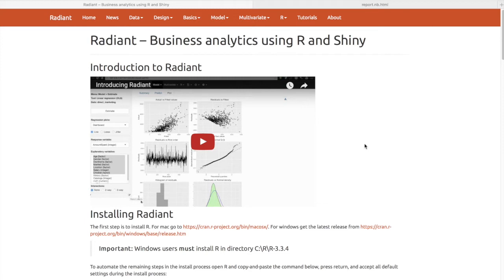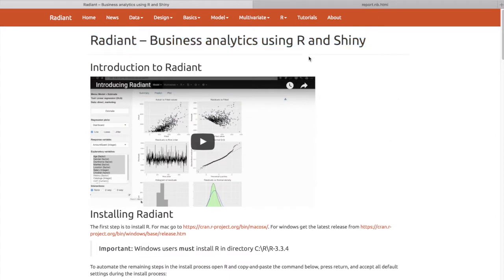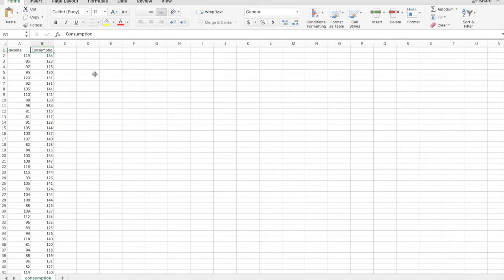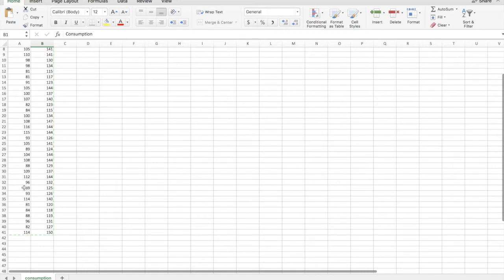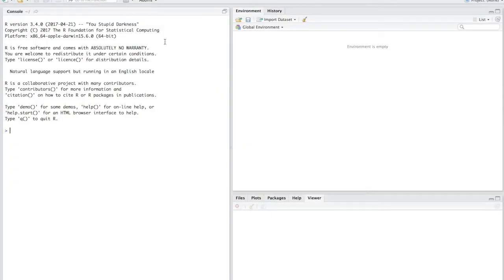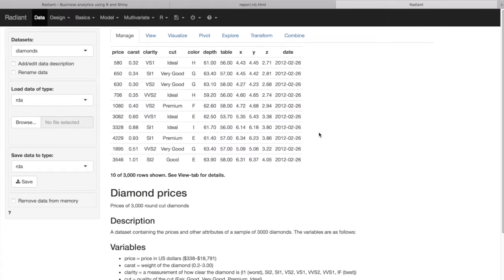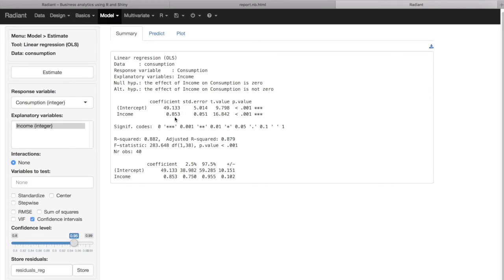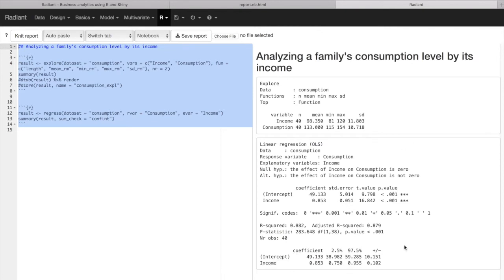Radiant Tutorial: Simple Linear Regression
Tutorial on how to run a simple linear regression in Radiant